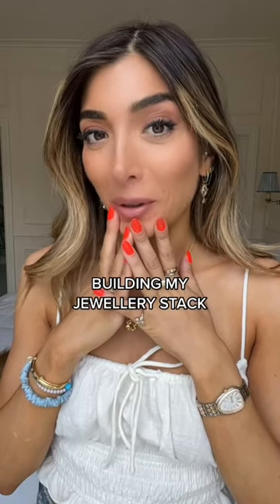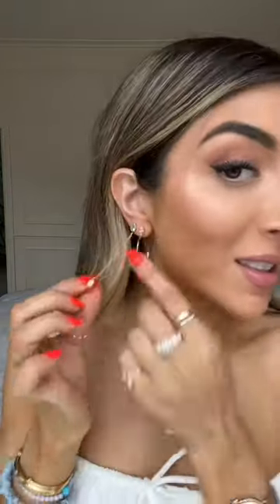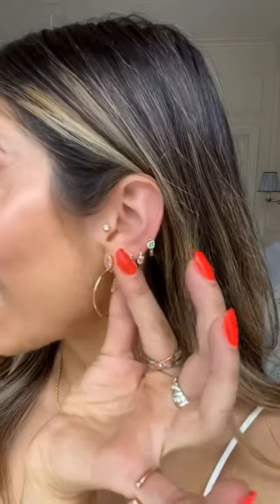Building my favourite jewellery stack!